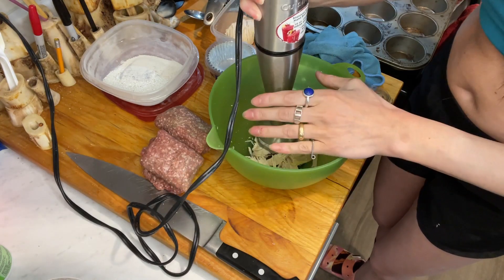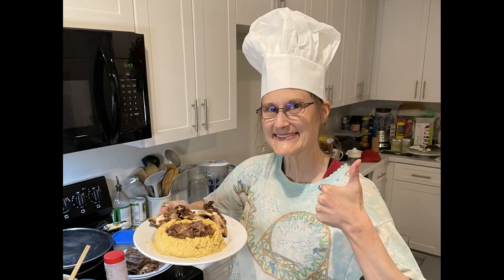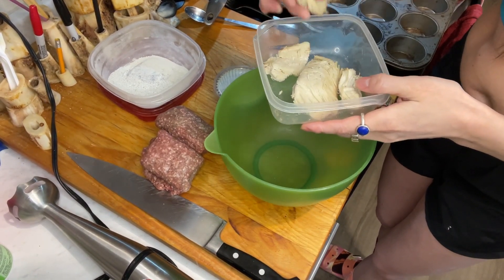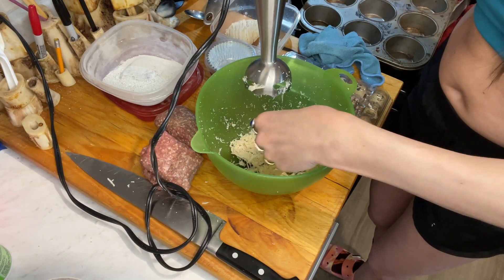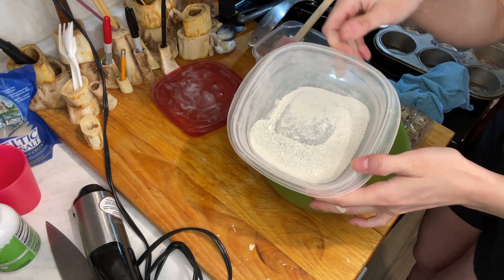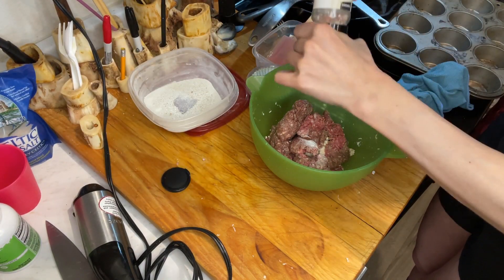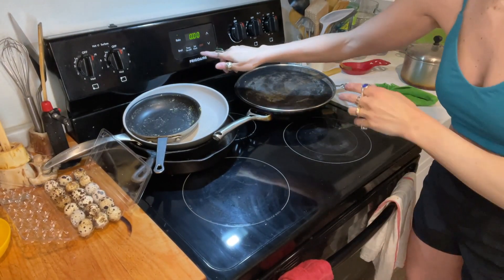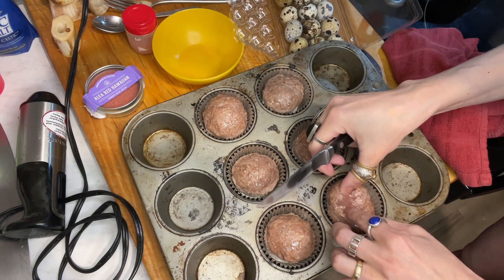EP. 142 🥓🍗Muffins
🥓Recipe in English:
400g Ground Lamb
50g cooked Chicken Breast (CI Episode 30)
A pinch Egg Shell Flour (CI Episode 6)
6 Quail Eggs
Salt
Muffin Forms
Muffin Sheet

Put Muffin Forms into Muffin Sheet.

Blend the Chicken Breast, maybe with some added water. Knead it with Ground Lamb, Egg Shell Flour and Salt. Form balls and put them into the prepared Muffin Sheet. Bake in the middle of the oven for 10-15 minutes.

Take them out and set the oven to broil high.
Cut a little piece out on top of each muffin. Crack the Quail Eggs and put one egg on top of each muffin. Sprinkle some Salt on it and set it higher up into the oven for 2-2.5 minutes.

🍗Rezept auf Deutsch:
400 g Lammhackfleisch
50g gekochte Hähnchenbrust (CI Folge 30)
Eine Prise Eierschalenmehl (CI Episode 6)
6 Wachteleier
Salz
Muffinformen
Muffinblech

Den Ofen auf 176.67C vorheizen.
Lege die Muffinformen in das Muffinblech.

Püriere die Hähnchenbrust, eventuell mit etwas Wasser. Mit Lammhackfleisch, Eierschalenmehl und Salz verkneten. Forme Kugeln und lege diese in das vorbereitete Muffinblech. In der Mitte des Ofens 10–15 Minuten backen.

Nimm sie heraus und stelle den Ofen auf Grill hoch.
Von jedem Muffin ein kleines Stück oben abschneiden. Schlage die Wachteleier auf und lege je ein Ei auf jeden Muffin. Streue etwas Salz darüber und stelle es für 2–2,5 Minuten weiter oben in den Ofen.

Timestamps:
00:00:00 Intro
00:01:35 Recipe